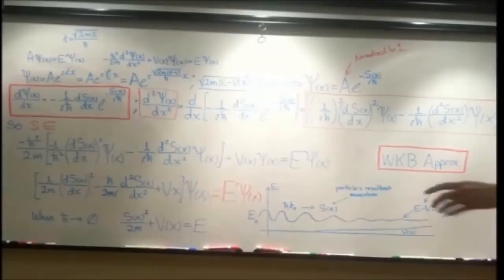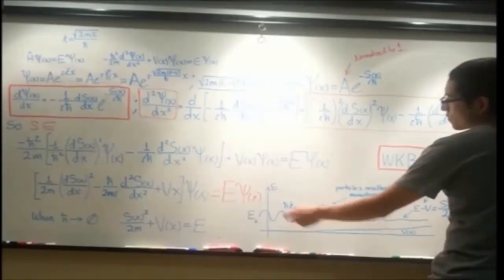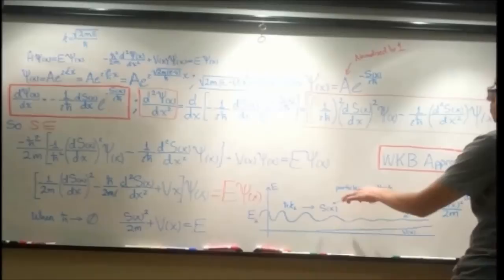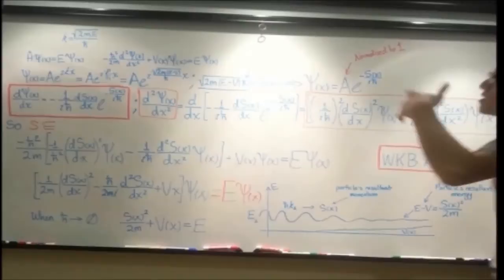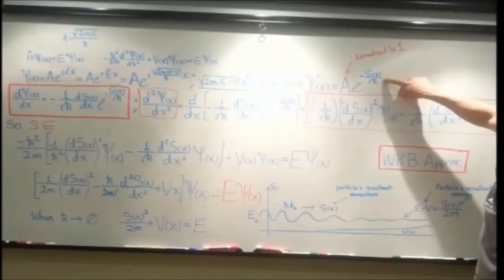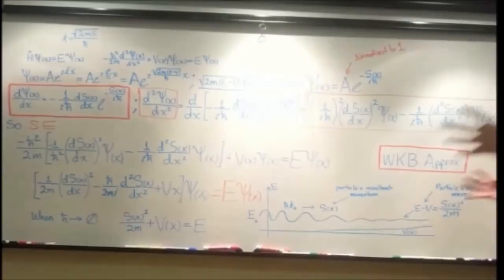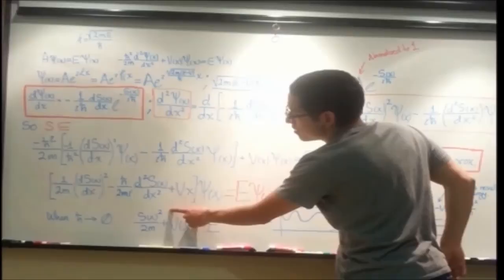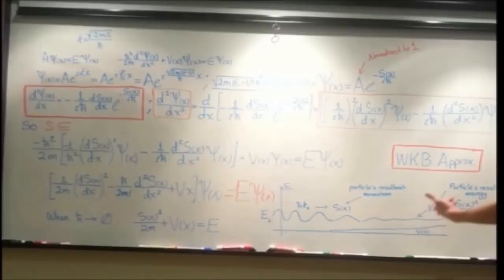WKB Approximation (a VERY broad conceptual overview)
This is the first of many videos on Physics and Math. The purpose of my videos will be to give you a better conceptual understanding of topics that are usually skimmed over in physics textbooks. Think of it as "by the student, for the student". This is only a test video to see how the recording quality turned out. Apologies in advance for the glare on the board, I will be using a different setup in the future. I will take requests for videos up to and including 1D Quantum Mechanics and Ordinary differential equations.